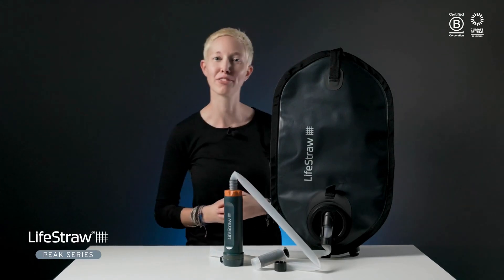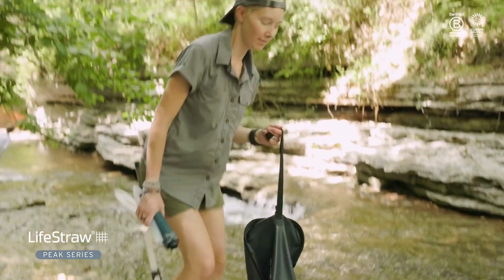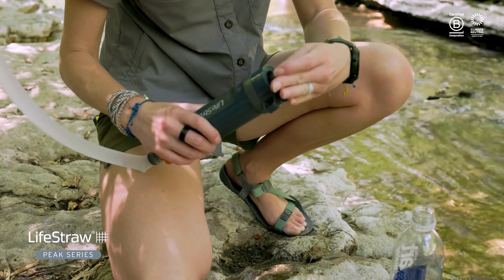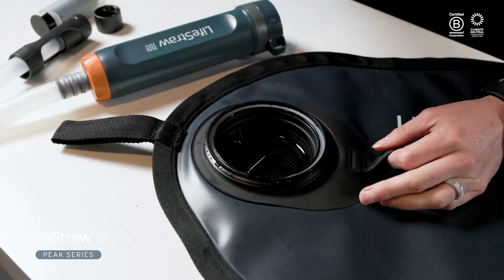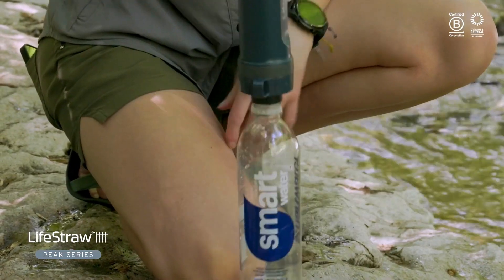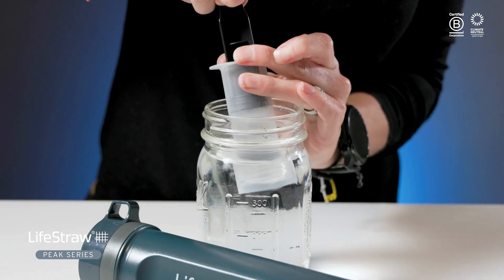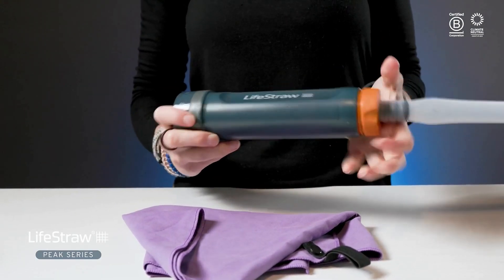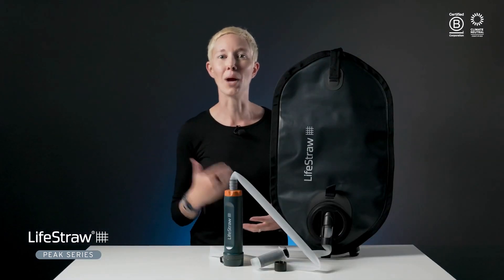How To Store and Maintain Your LifeStraw Peak Series Gravity Purifier With Virus Removal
Find out how to store and maintain the LifeStraw Peak Series Gravity Purifier With Virus Removal.

0:00 Meet the LifeStraw Peak Series Gravity Purifier With Virus Removal
1:05 Components
2:14 Unboxing and Setup
3:26 Short-Term Storage
4:23 Long-Term Storage

Follow Terradrift: @Terradrift